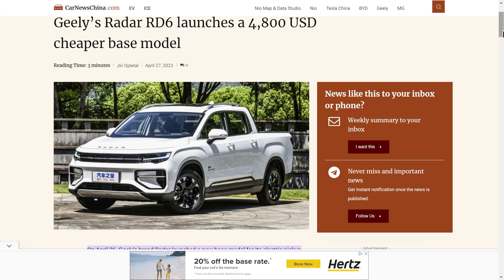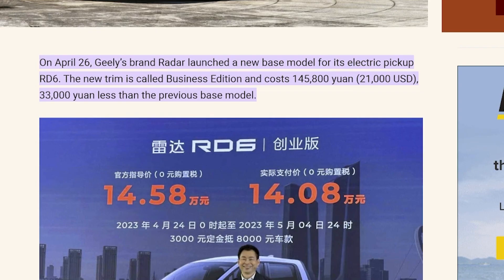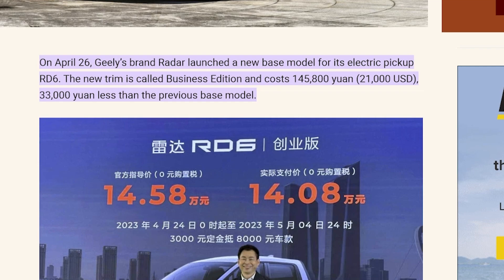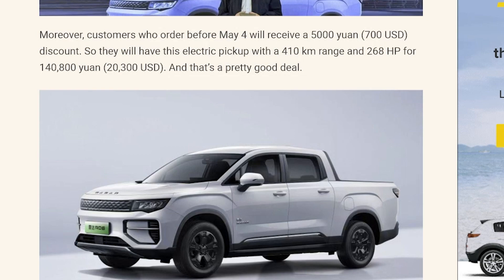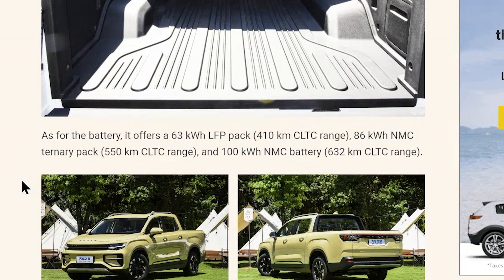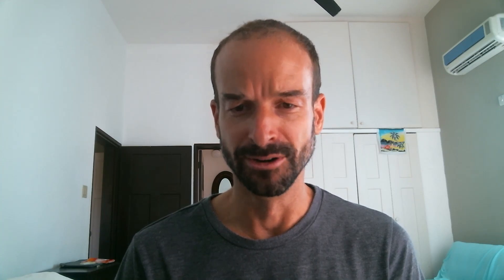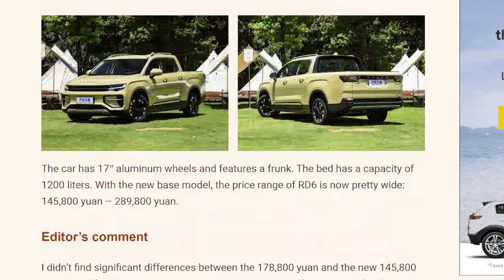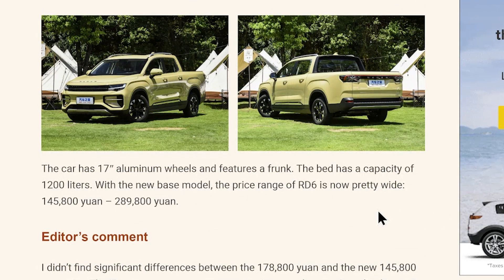Geely Radar RD6 Electric Pickup Truck Now Very Affordable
A look at the recent introduction of a base model of a RD6 radar truck from Geely in China.